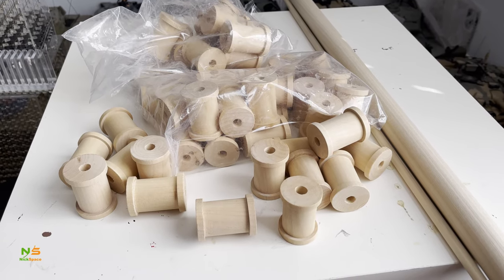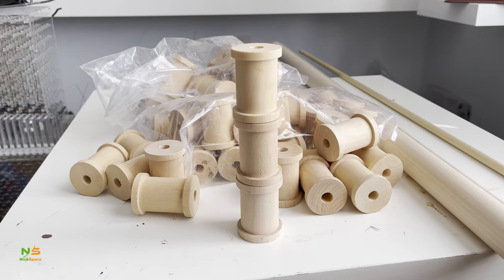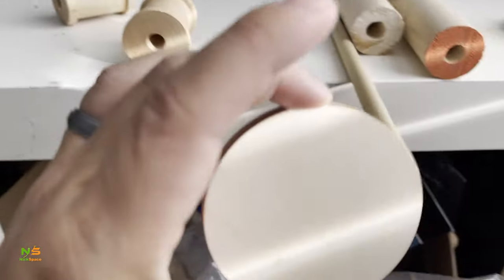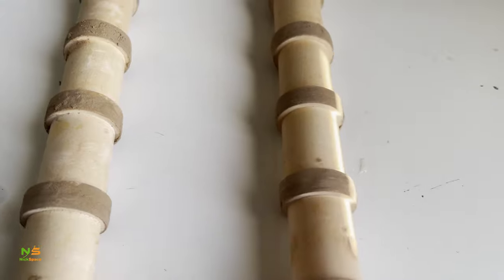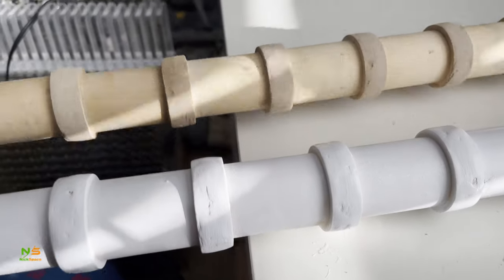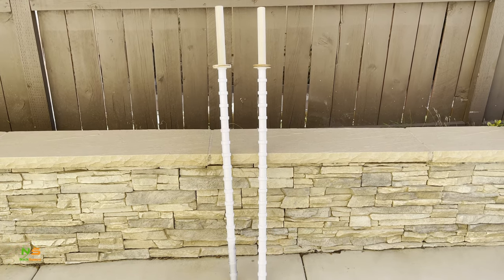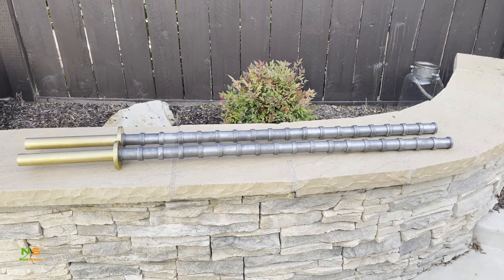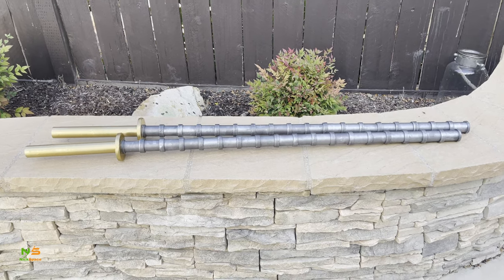Custom Chinese Double Iron Mace. 4 feet long. Taishi Ci weapon Dynasty Warrior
I was looking simple Chinese Double Iron Mace look similar to Taishi Ci double mace in Dynasty Warrior but I couldn't find anything with reason price. So, I decided to make a low budget double iron mace. This should be long and easy to make.

The whole thing made of wood and should cost around $40.